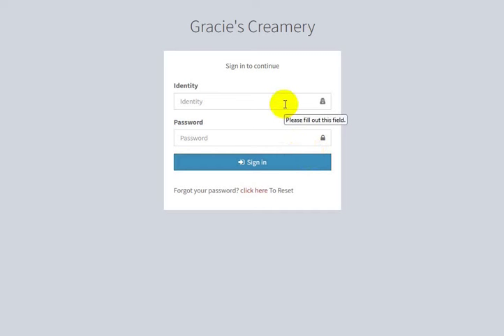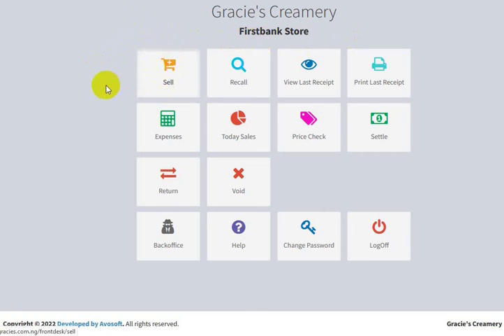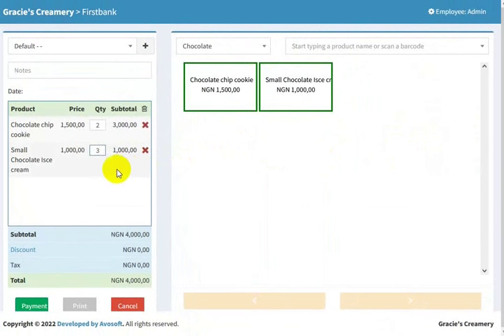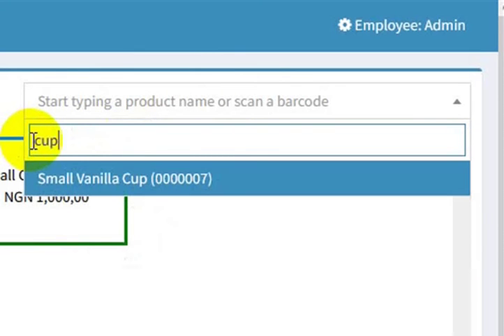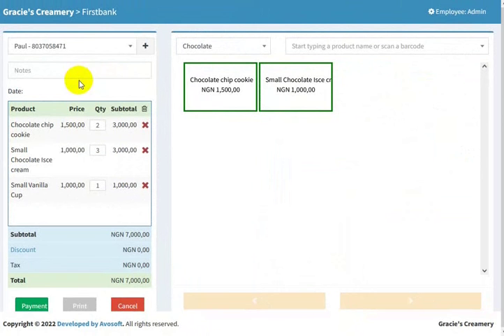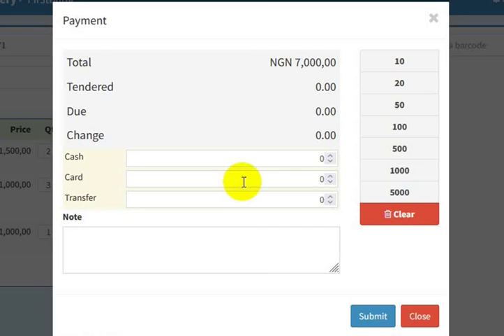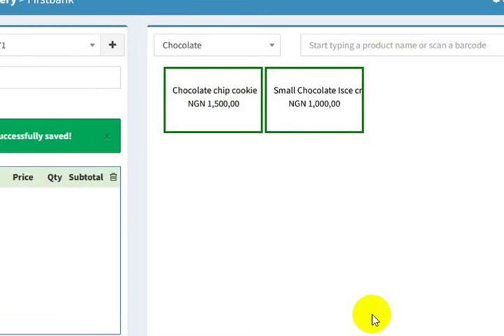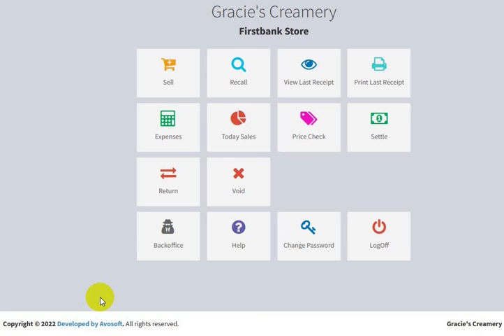Gracies - -Making a sale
A detailed description on how to make a sale in the POS app.